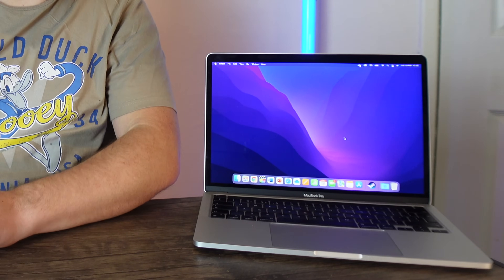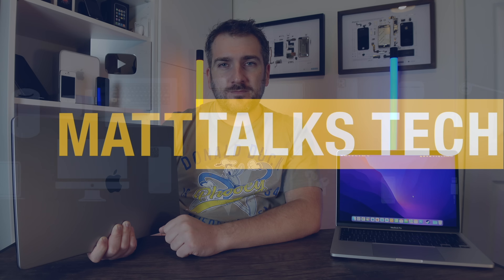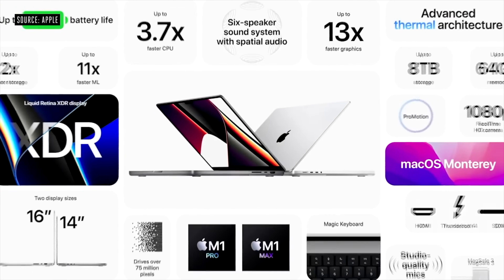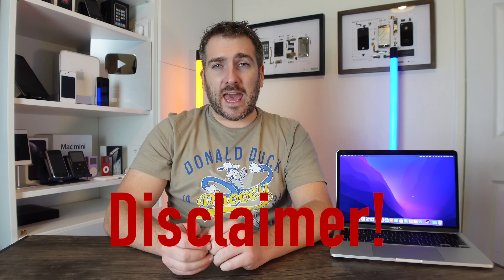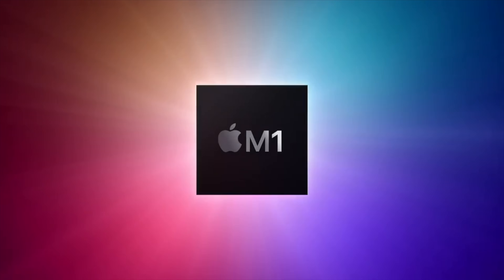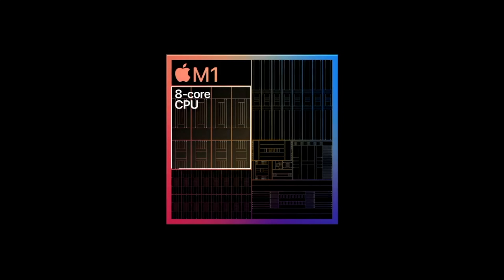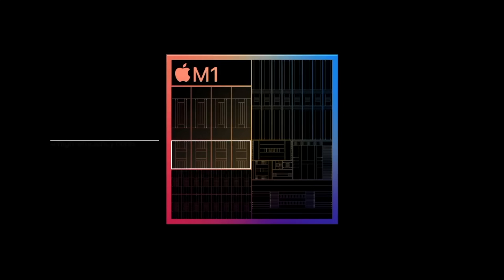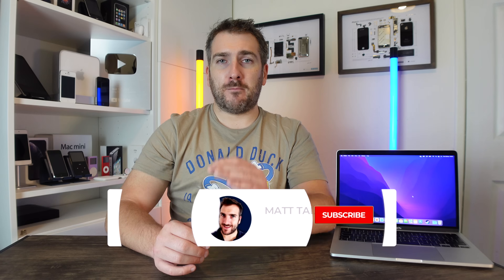How FAST will the M2 MacBook be?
The NEW M2 Apple Chipset is coming in 2022 will have AMAZING PERFORMANCE! But how FAST will the M2 MacBook Air and possibly the M2 MacBook Pro be? Well Today I discuss my thoughts of what I believe the potential power we could see from the M2 chipset based on history of the 'A' series chipsets e.g A13, A14, A15 and also the M1, M1 Pro and M1 Max.

0:00 Intro
1:13 How I have done the Maths
3:47 Using the A13, 14, 15 as Benchmarks
11:44 M1 & M2 Results
15:40 Conclusion